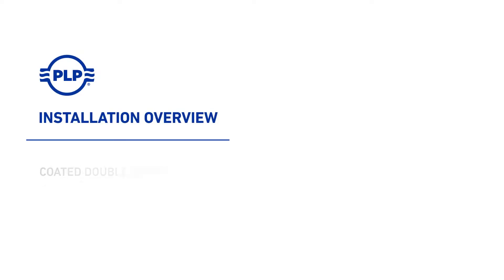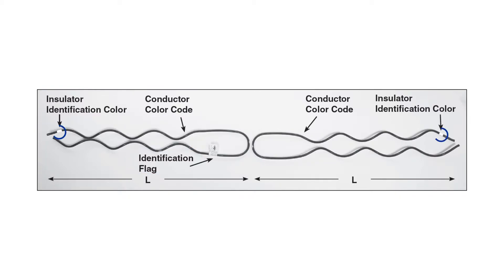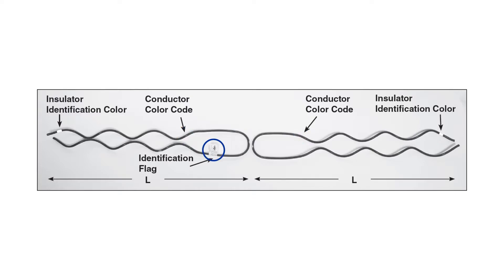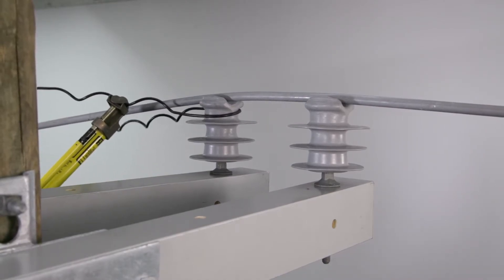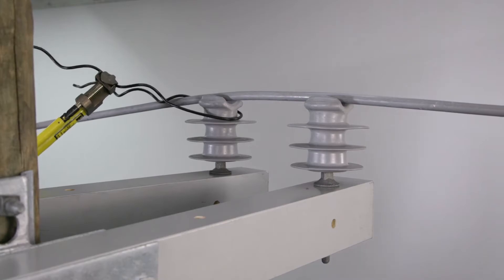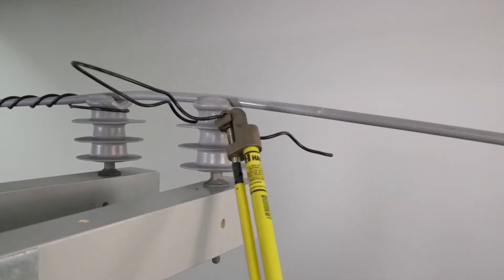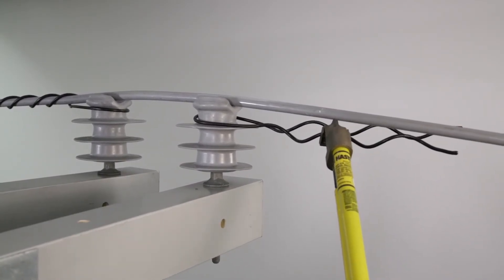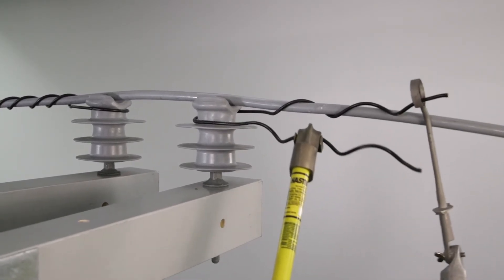Coated Double Support Tie - Hot Stick Application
PLP's Coated Double Ties are intended for use with plastic jacketed conductors and tie top ANSI C29 compliant insulators only. They are suitable for use on any plastic covered conductor.

• Easily applied by hand or with hot sticks
• Fully UV stabilized
• Various applications can achieve 40° line angles
• Relieved ends eliminate tracking and ease application
• Lightweight
• High impact resistance
• Long service life without deterioration of material properties
• C and F Neck insulator application